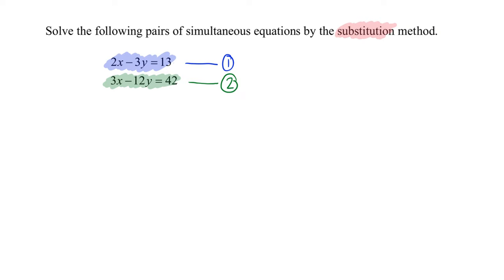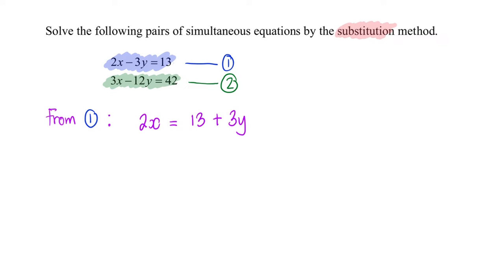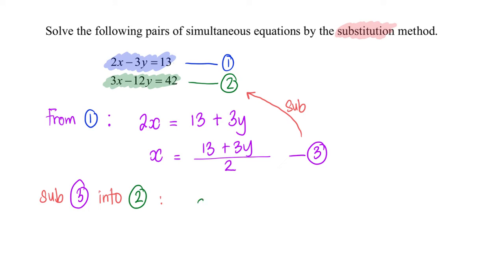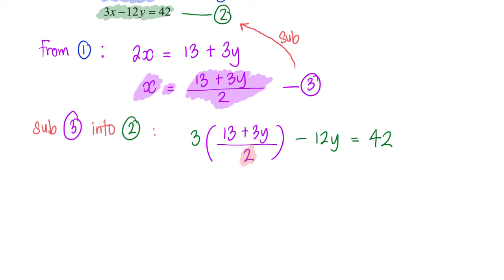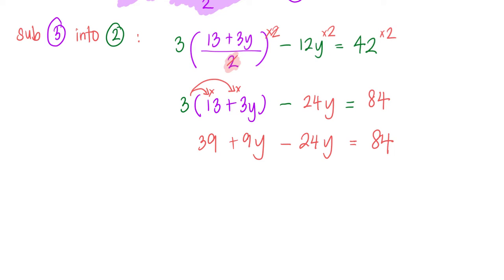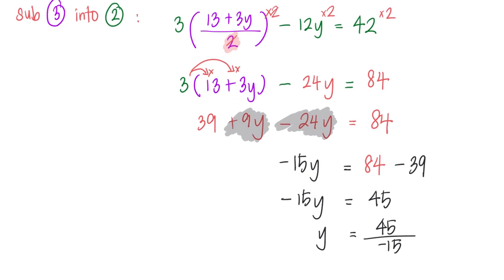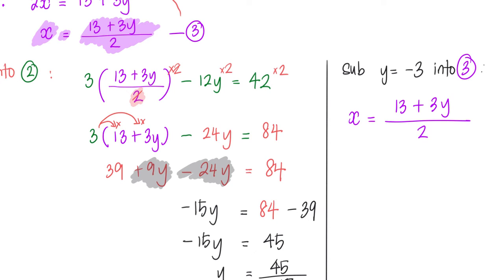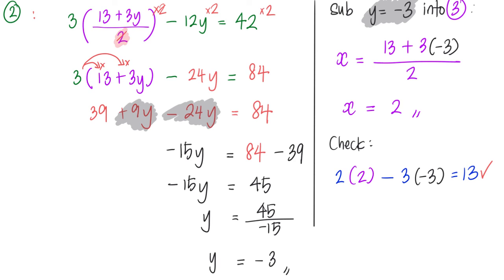Solve Simultaneous Equations by Substitution Method (2x-3y=13, 3x-12y=42)